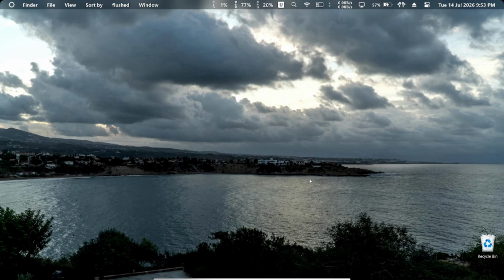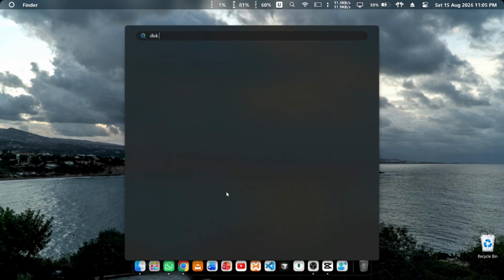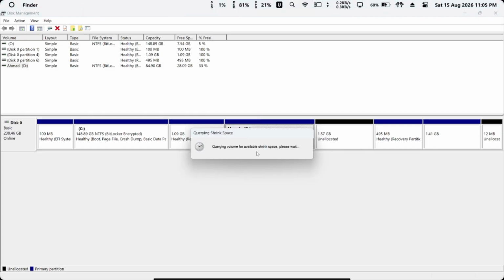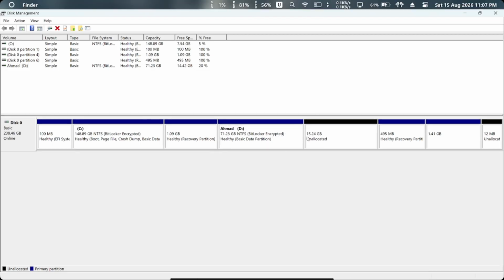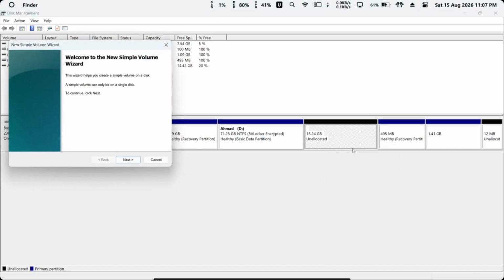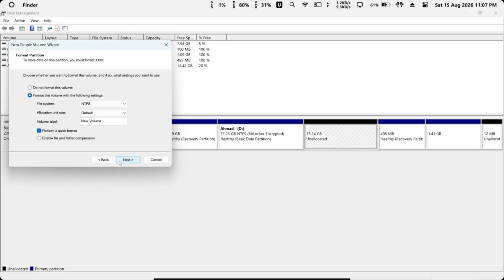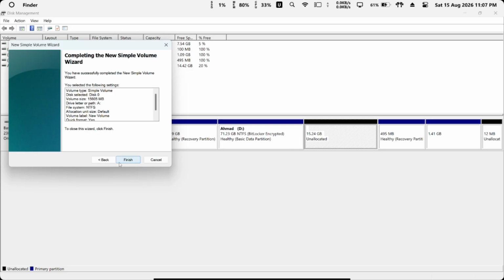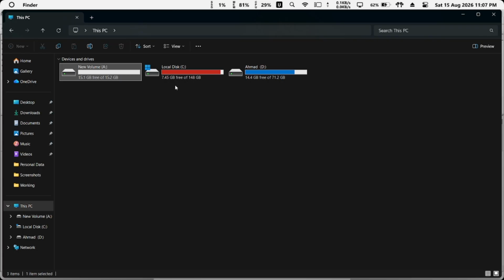How to Create Partition in Windows 10 & Windows 11 (2026 EASY Guide)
Want to split your hard drive or SSD into separate partitions to organize your files, games, and backups? In this step-by-step tutorial, I show you exactly how to create a new partition or new drive letter in Windows 10 and Windows 11 without losing any data!

You don't need third-party software or risky tools. I will walk you through using the built-in Windows Disk Management utility on your PC or laptop. We will cover shrinking an existing C: volume safely, allocating unallocated drive space, creating a Simple Volume, formatting with NTFS, assigning drive letters (like D: or E:), and troubleshooting greyed-out options. Whether you are a beginner seeking a basic understanding or a gamer setting up a dedicated drive for games, we have something for you!

- How to manage local storage allocation inside Windows operating systems free
- Step-by-step PC storage tutorial for shrinking and extending primary volumes
- How to assign drive letter designations inside native system utilities
- Quick technical tips to format drive volumes with NTFS file systems
- Best ways to organize personal files and game installations on desktop PC